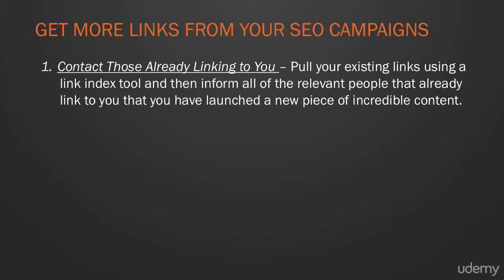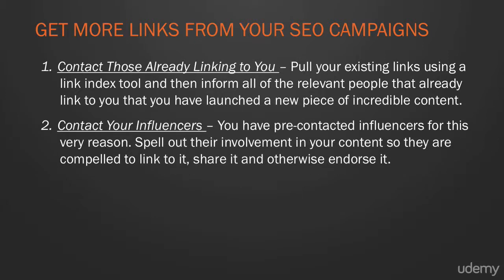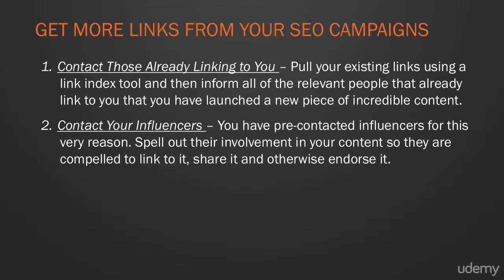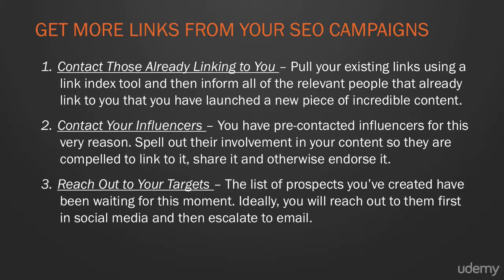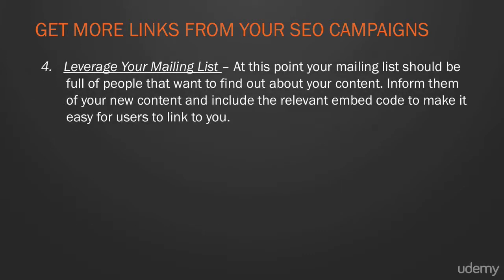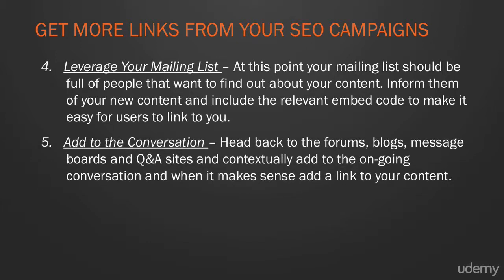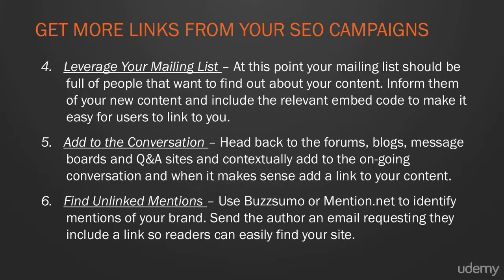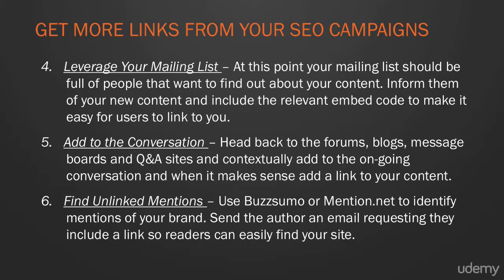6 Ways To Maximise Links for Your SEO Campaigns